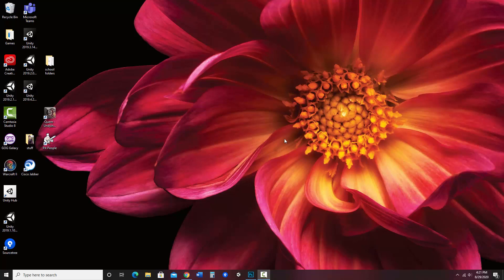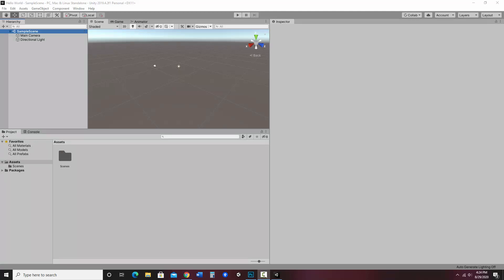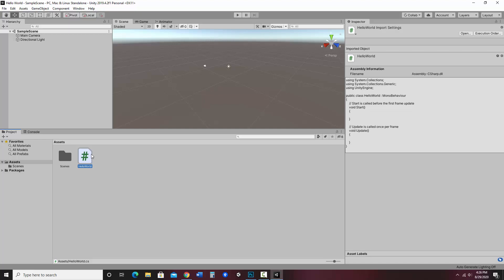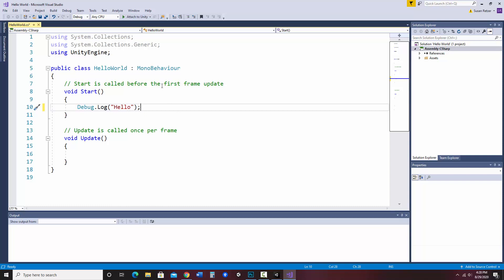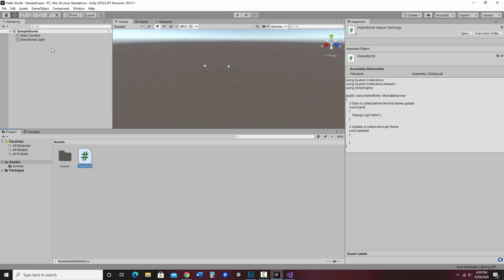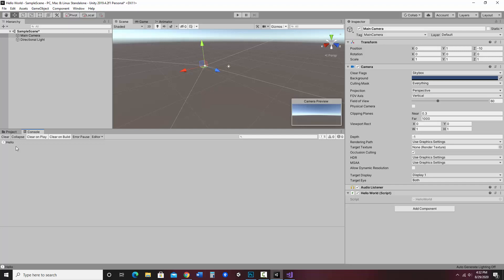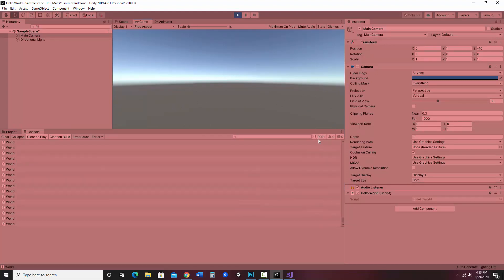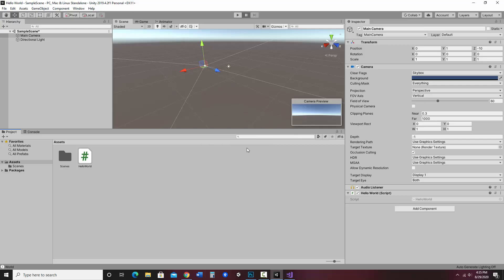Write your first script in Unity: Hello World!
A tutorial for beginners: Hello World using Unity and Visual Studio